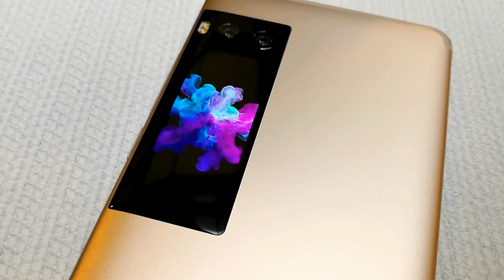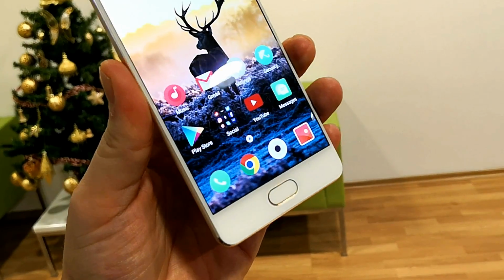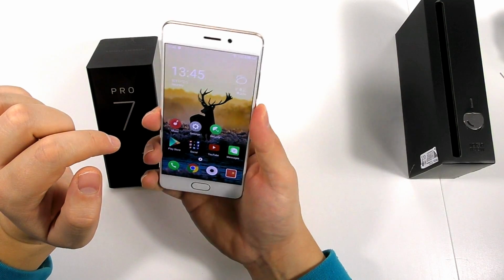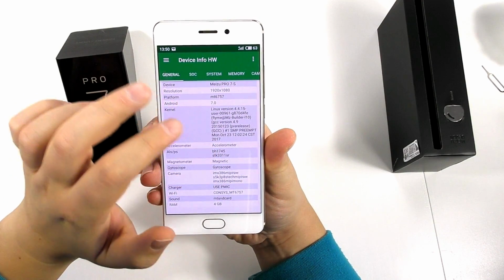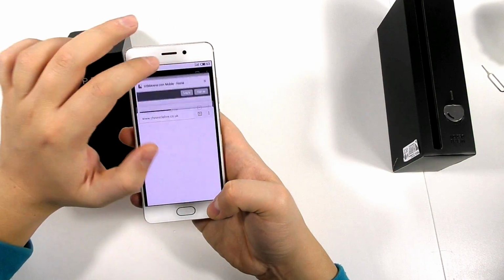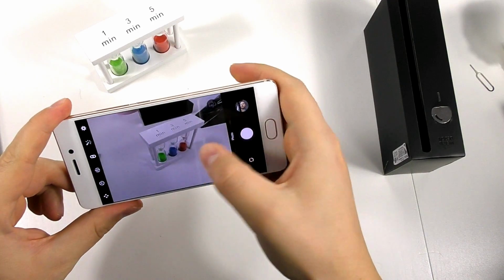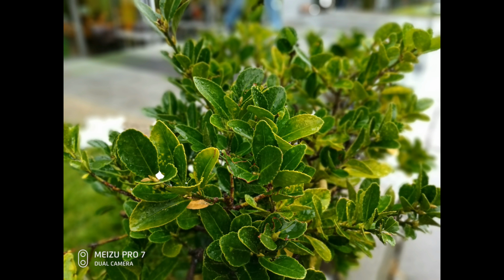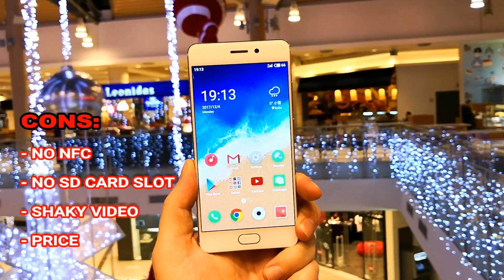MEIZU Pro 7 | The Most ORIGINAL and INNOVATIVE Phone of 2017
Meizu Pro 7 | Honest Review in English (Dual AMOLED Display) - The most awesome and unique Android phone in 2017. Instead of copying Samsung S8, Meizu Pro 7 is the most innovative phone to come out this year. Compact 5.2-inch with Two AMOLED displays, flyme os 6, headphone jack, dual cameras, Hi-Fi DAC. Second display can be used for notifications, MP3 player and to take the BEST SELFIE using the Sony dual rear cameras.